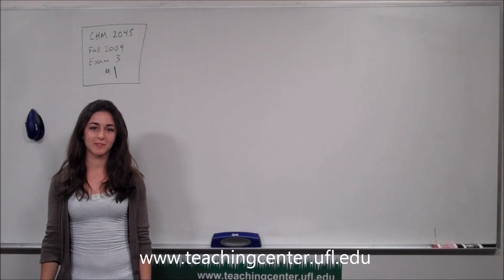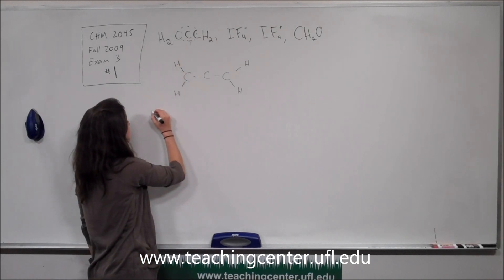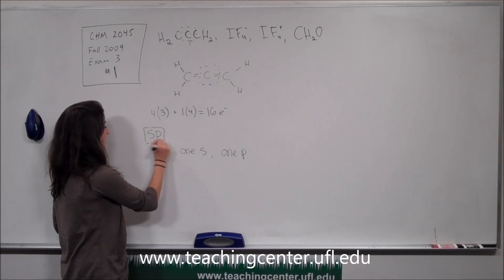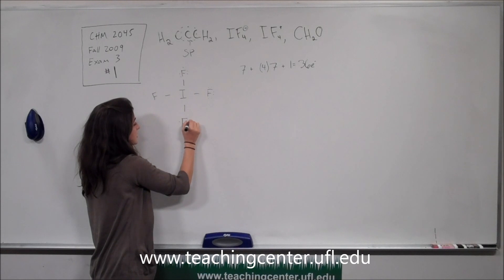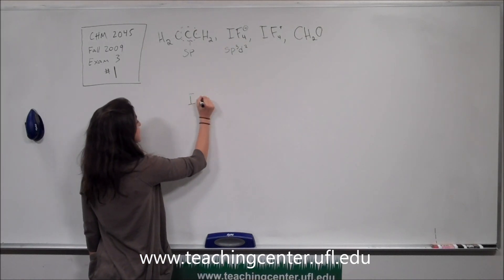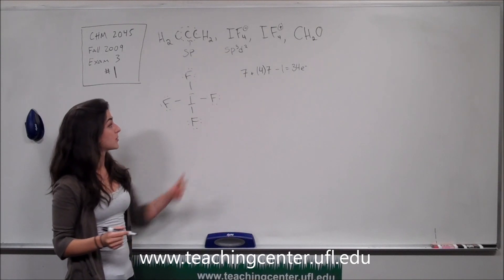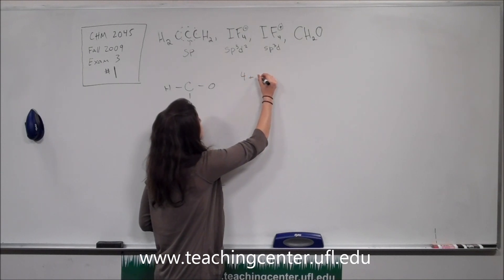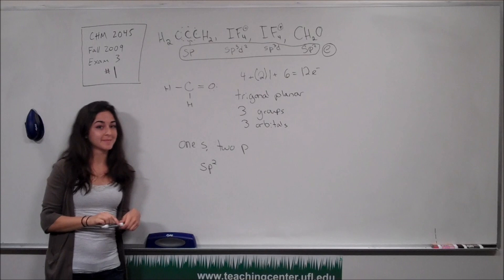Problem 1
For a pdf of this exam and best practices for using this resource go